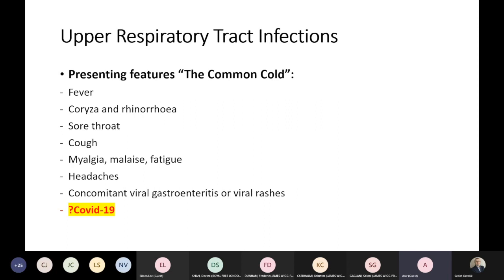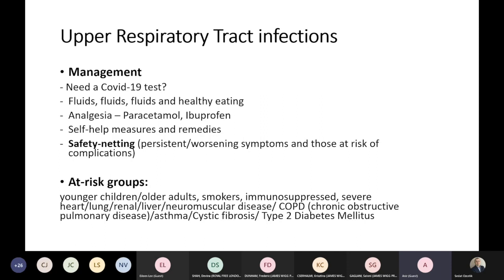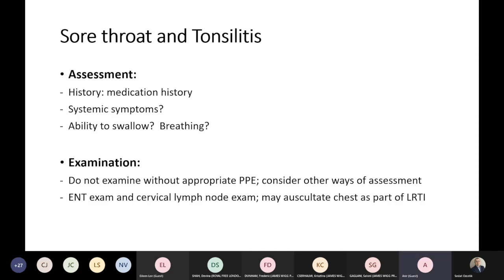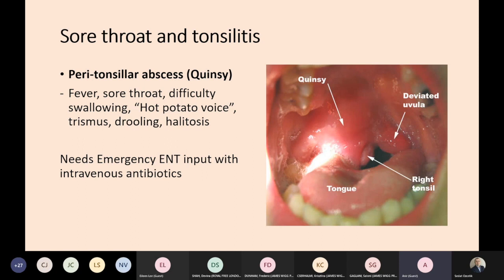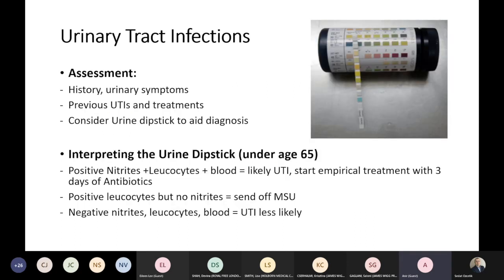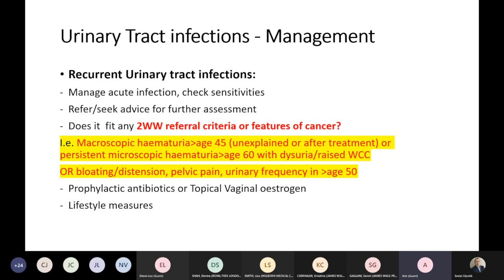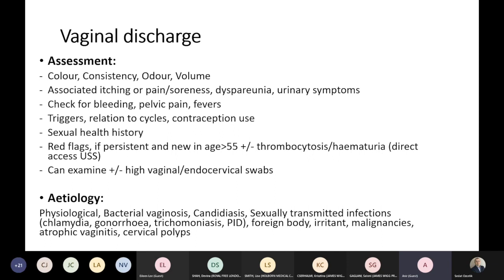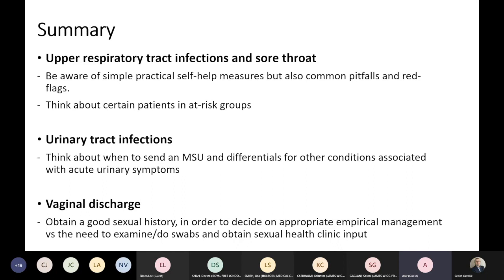Camden Minor Illnesses Webinar Series - Common Infections in Primary Care - 29 Jan 21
Camden Minor Illnesses Webinar Series - Common Infections in Primary Care: Upper-respiratory, Sore Throat, Lower-urinary And Vaginal Infections